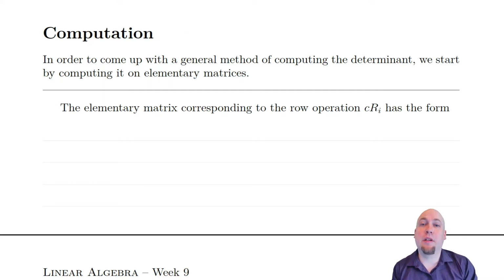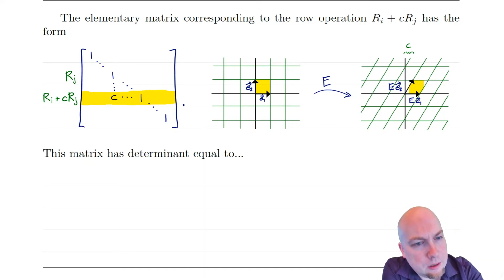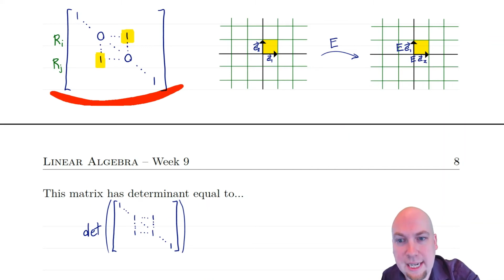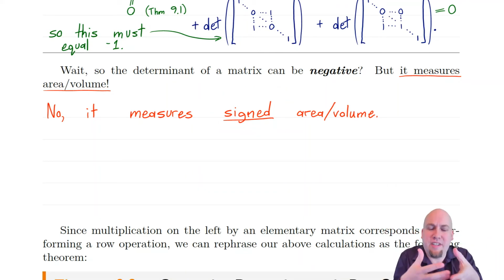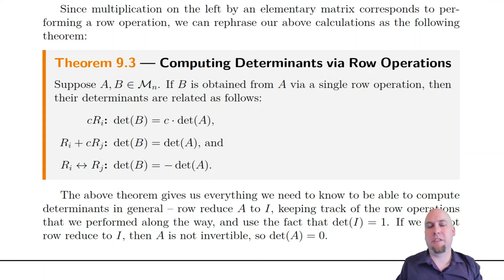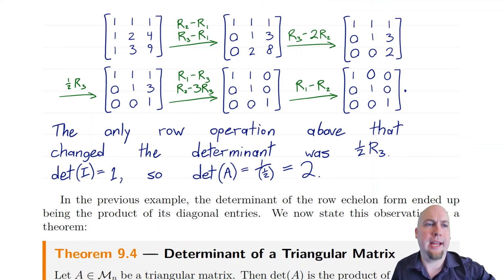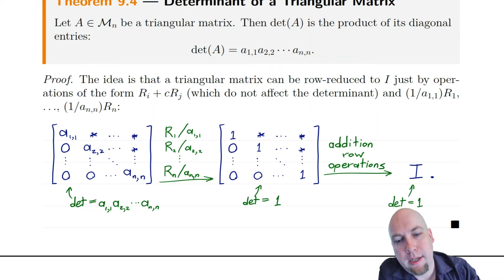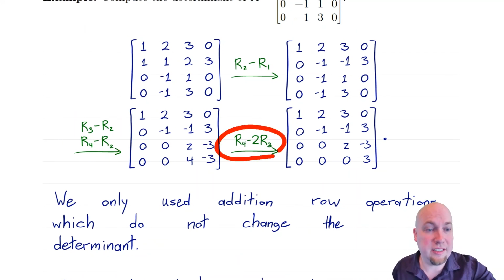Linear Algebra - Lecture 35: Computing the Determinant (via Gaussian Elimination)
We show that the determinant of a triangular matrix is the product of its diagonal entries, and we show how to compute the determinant of a matrix via Gaussian elimination.

Timestamps:
00:00 - Introduction
01:00 - Determinant of elementary matrices
10:58 - Determinants are SIGNED areas/volumes
12:57 - Determinants via row operations
15:56 - Example
19:30 - Determinant of triangular matrices
23:47 - Example